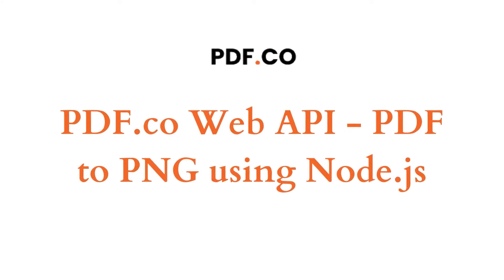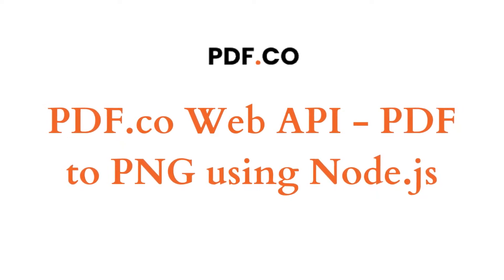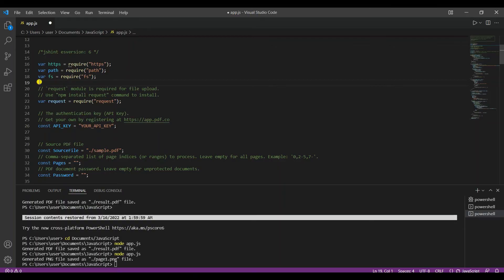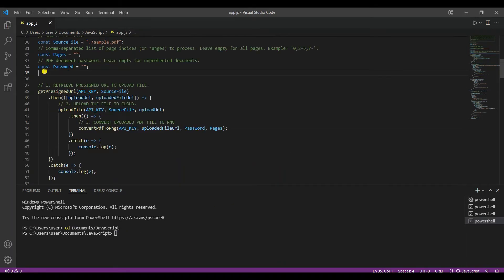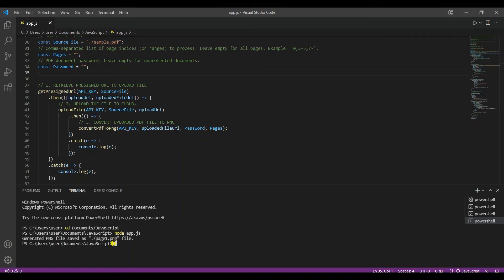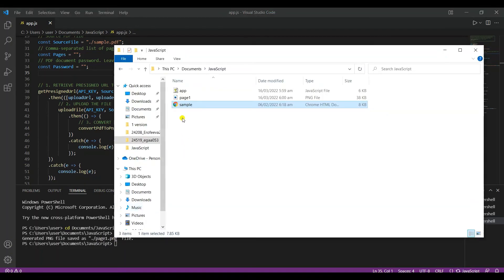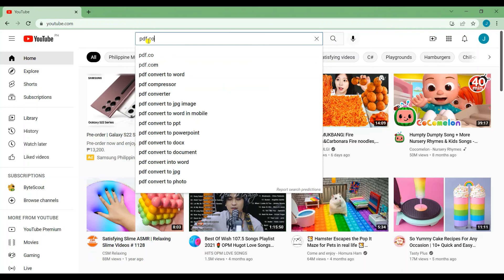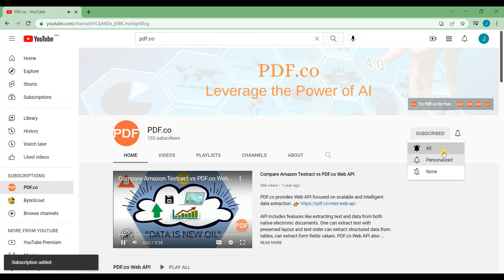How to Convert PDF to PNG using PDFco Web API in Node js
In this video, we'll demonstrate how to convert PDF to PNG with PDF.co Web API using Node.js.